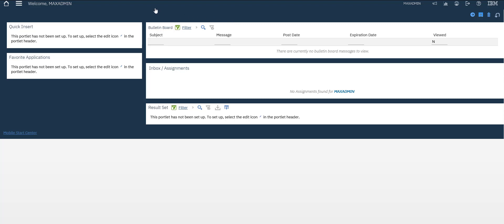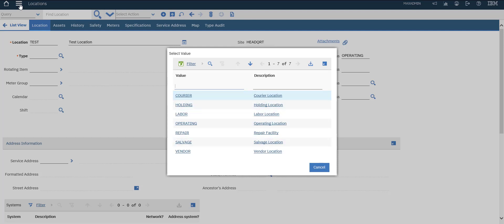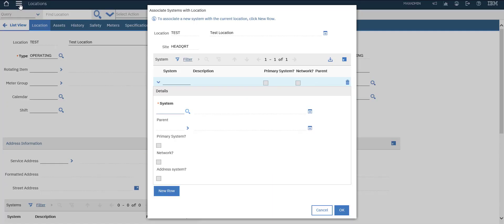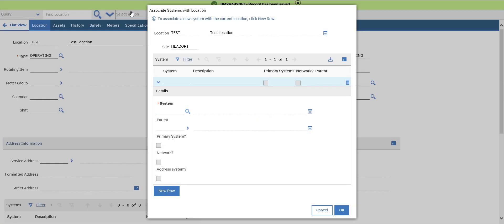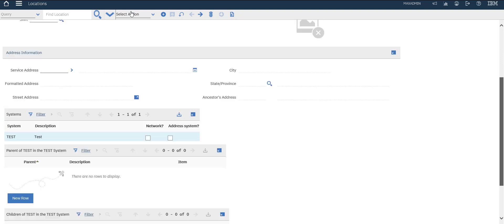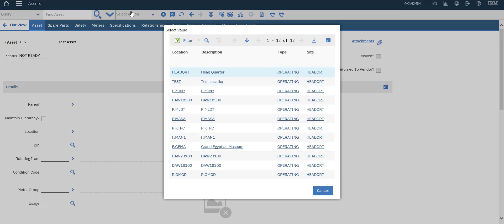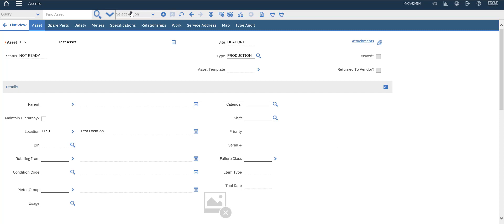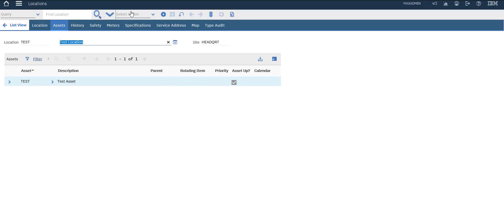Creating New Location and Asset in IBM Maximo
New Location in Maximo
New Asset in Maximo
Manage Systems in Maximo